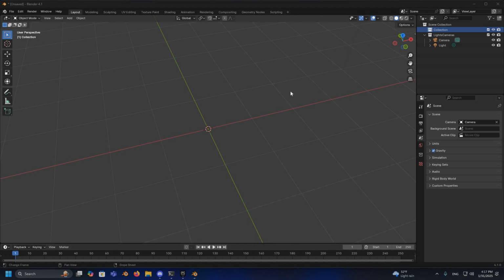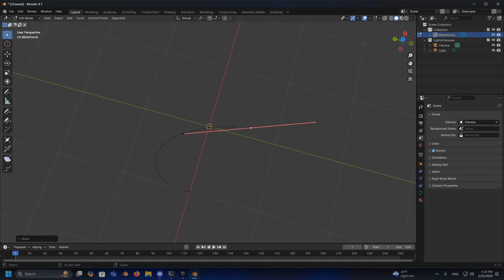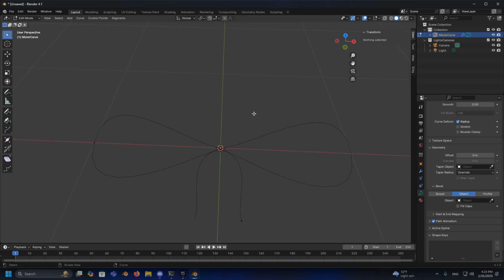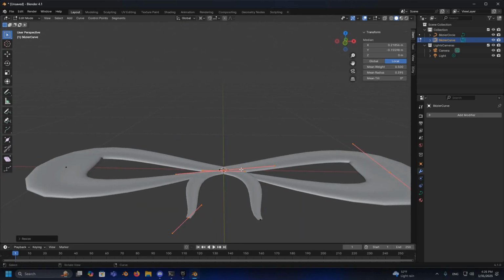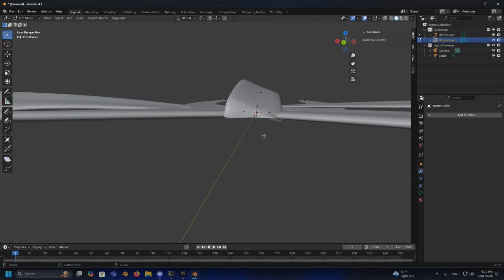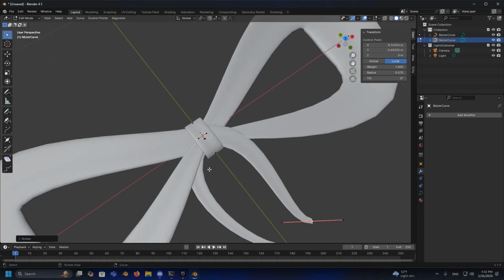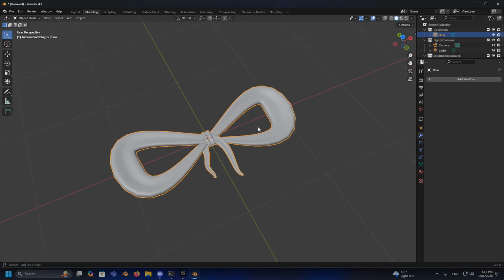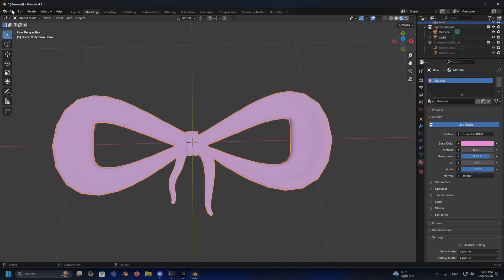BowTutorial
This tutorial will demonstrate how to make a decorative bow for character clothing in Blender.